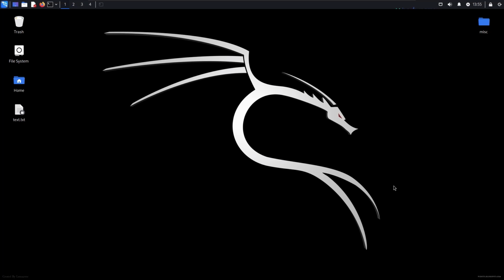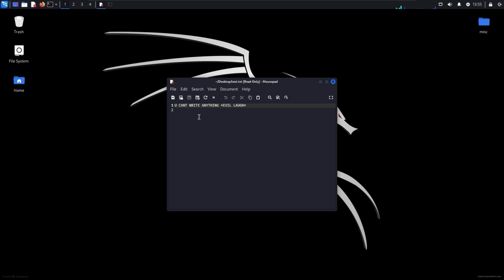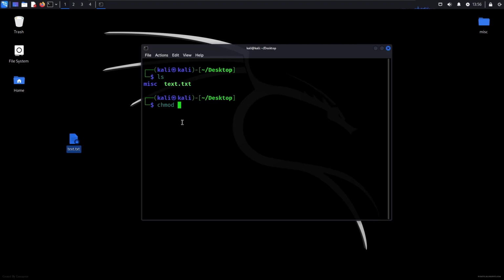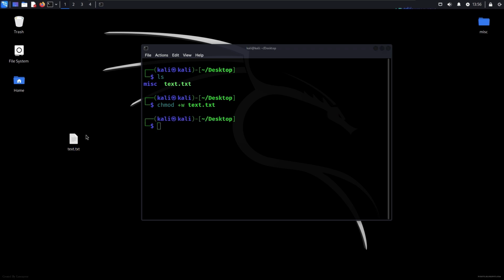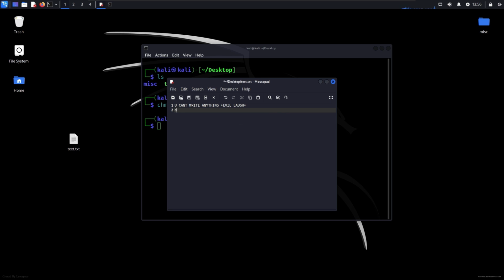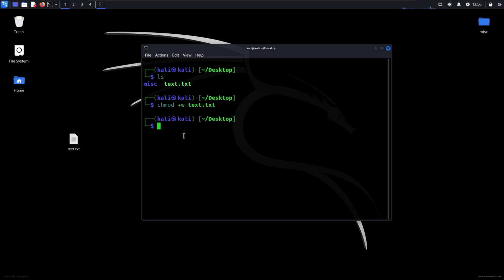CHANGING READ, WRITE, and EXECUTE PERMISSIONS in Terminal in Linux (Ubuntu) Kali Linux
Learn how to change read, write, and execute permissions using terminal commands in Linux (Ubuntu). This guide will help you manage file permissions efficiently.